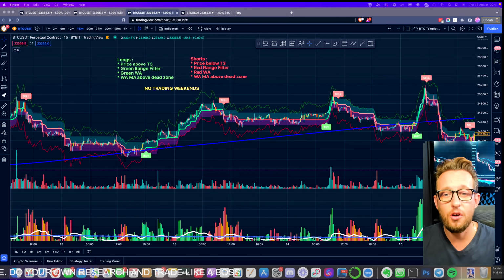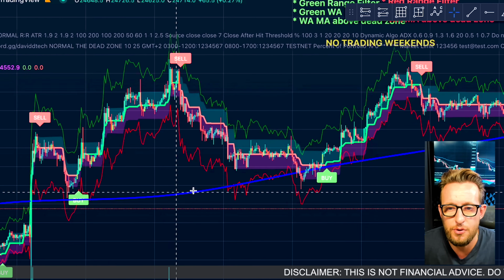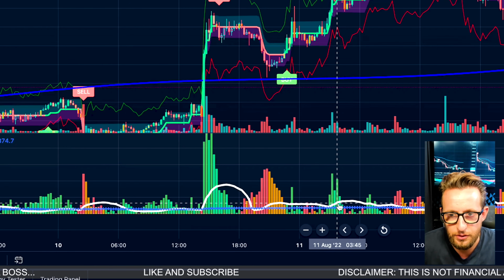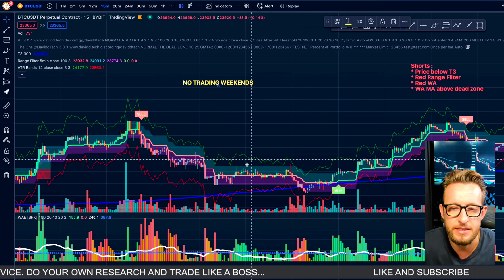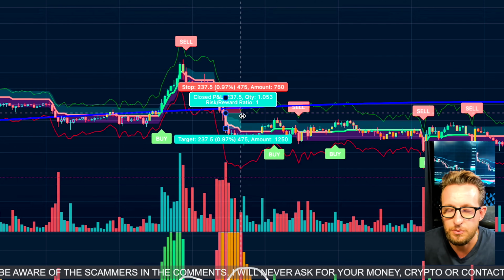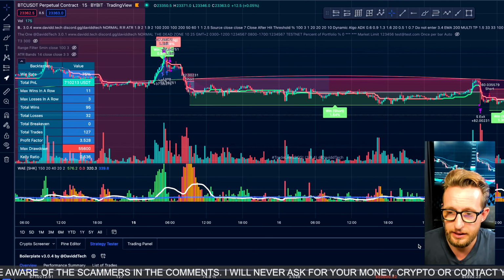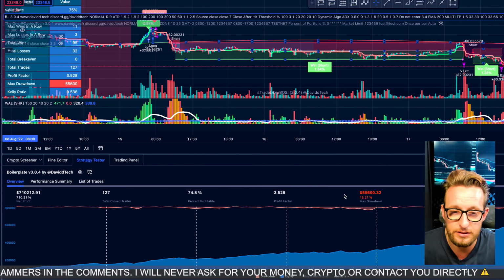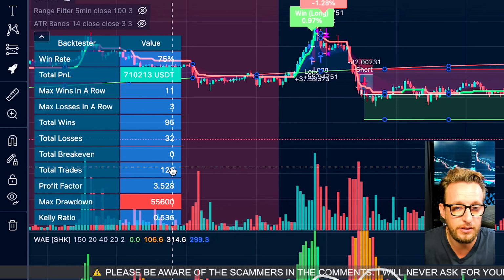15 Minute Scalping Strategy HUGELY PROFITABLE **NO $H*T!!**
This 15 Minute scalping strategy works! It is one I have been optimising and improving for a LONG while.  This one is so profitable that I have added it to the one.

The term scalping is a financial trading strategy that combines buying and selling on the same day. This type of trading is used on both short and long sides. It is also used in range-bound trading. Scalping strategies often involve using technical indicators and traditional chart formations. They also involve the practice of "market-making," which involves posting a bid and an offer at the same time. This type of trading strategy works best with immobile stocks.

Successful scalpers analyze price movements and trends in order to anticipate future price movements. They use moving averages to identify support and resistance levels. They then look for trade entry setups near those resistance levels. The key to scalping is speed. The faster you can trade, the higher the profit potential. If you want to make money scalping, learn to read short-term charts thoroughly and analyze them. It is important to remember that all trades are a mix of winners and losers.

Technical analysis is one of the most important tools in scalping. Technical analysis uses price patterns and trends to determine entry and exit points. Candlestick patterns are considered leading indicators in trading and can indicate upcoming trends. They are useful for identifying short-term opportunities, especially if they're accompanied by other indicators. In the forex market, technical analysis is used extensively for scalp trading. For example, a scalper will use a moving average ribbon entry strategy. A scalper will also use a relative strength/weakness exit strategy, which uses technical indicators to trade in a trend.

⚡ tradingview tutorial stock market sp500 trading 15 min scalping us30